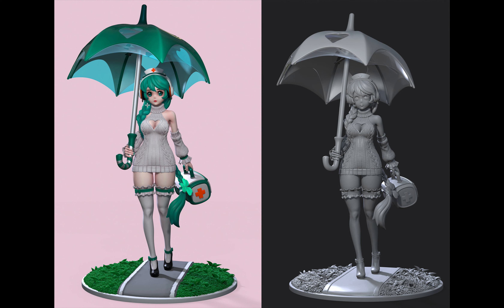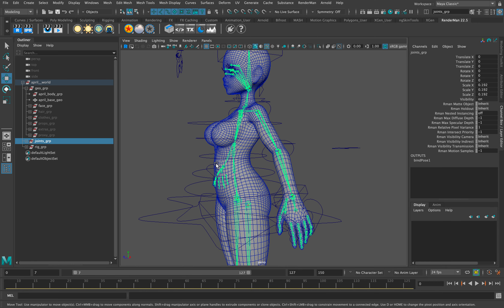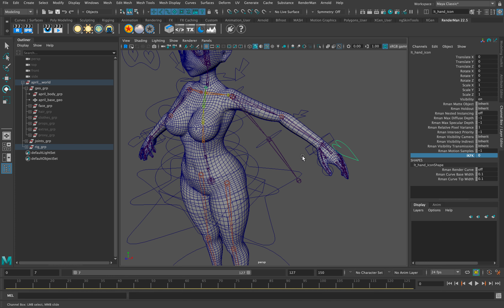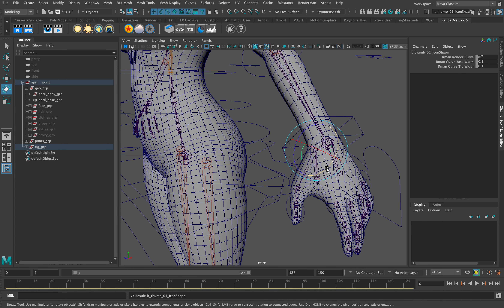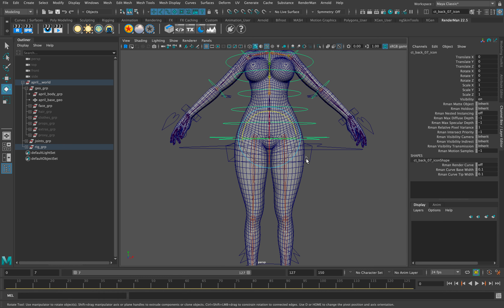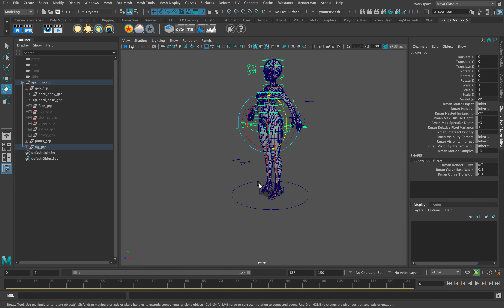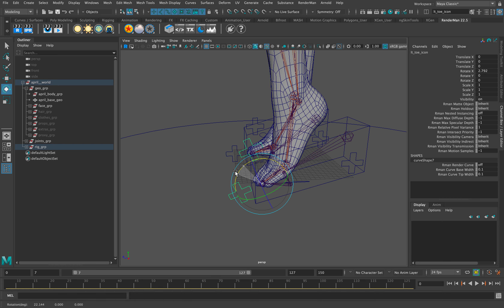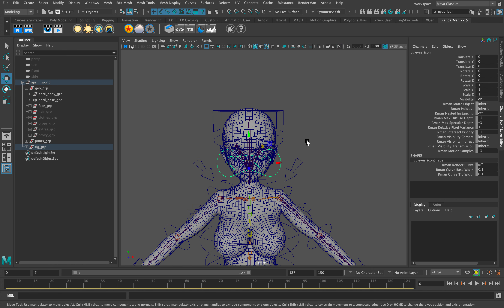official week 3 breakdown video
character rigging